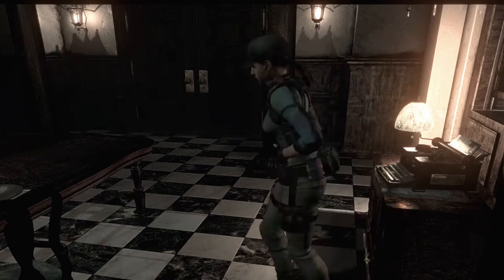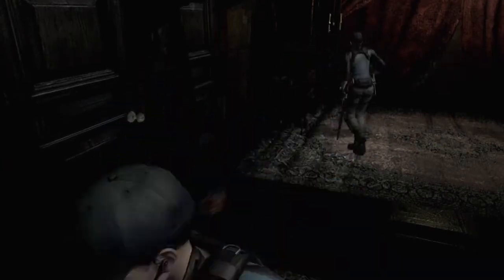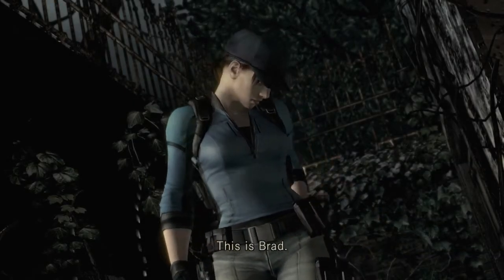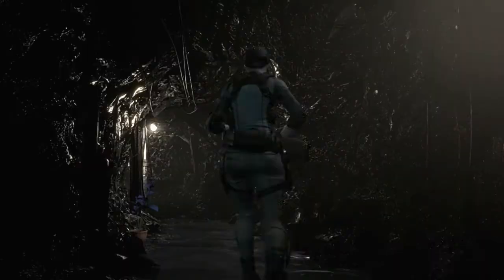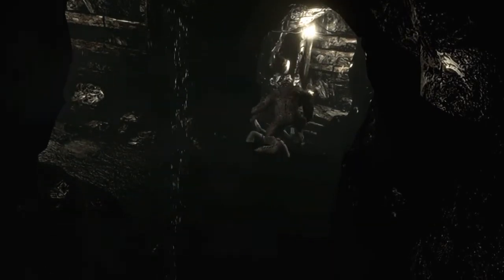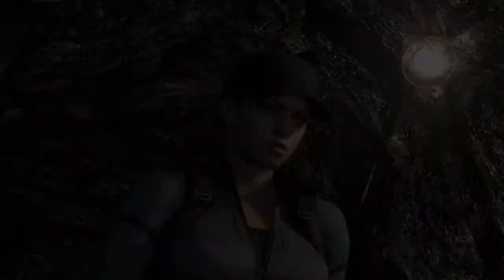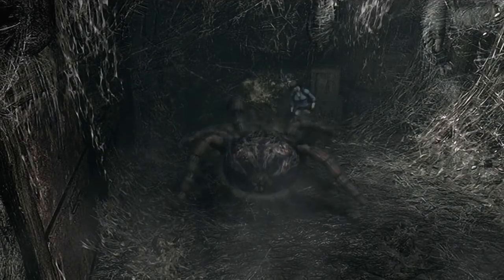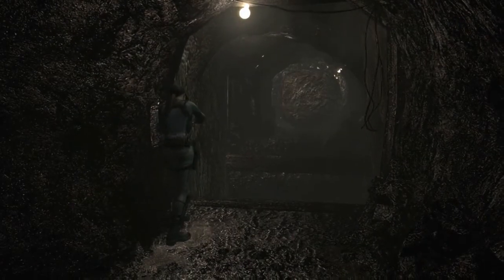Resident Evil Ep.9:We Got The Shaft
We defeated the spider, got the shaft, and MR.KRABS!!! These zombies do be scary though. Still figuring everything out, but it is a lot of fun.